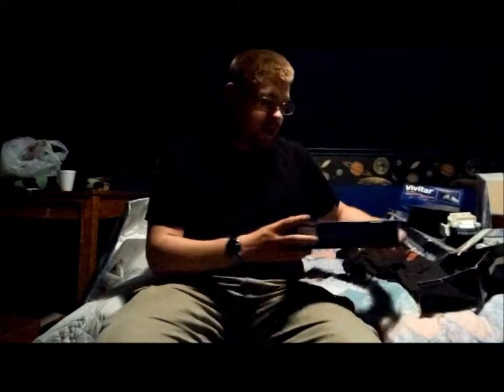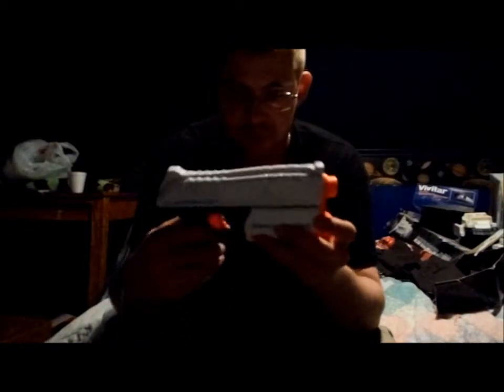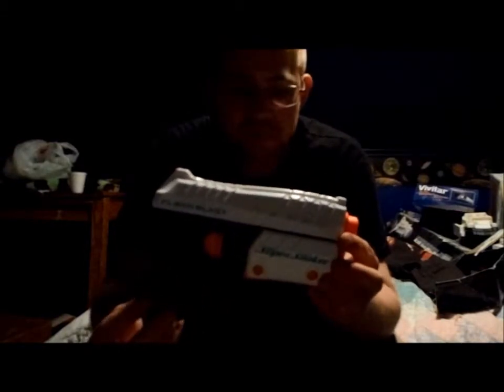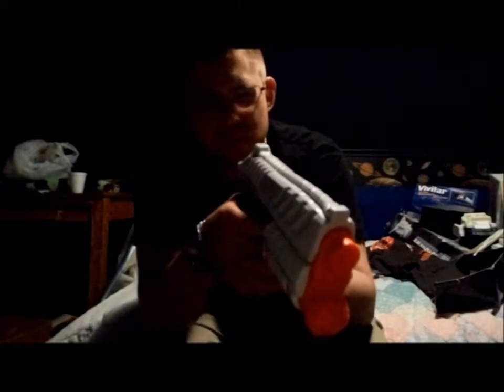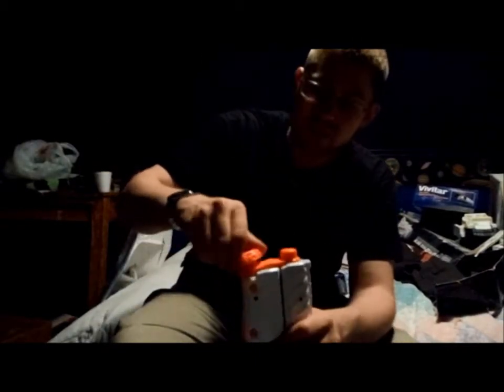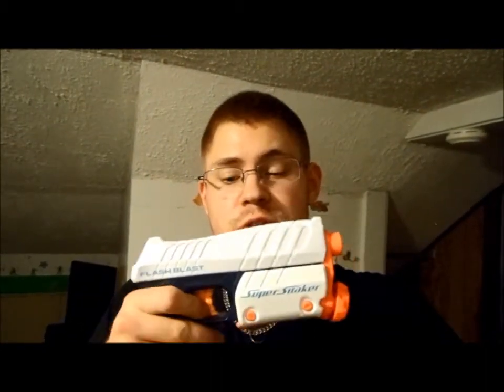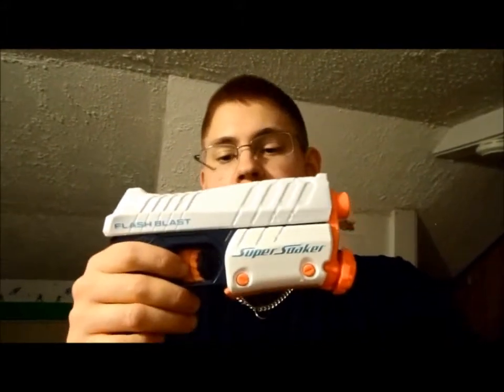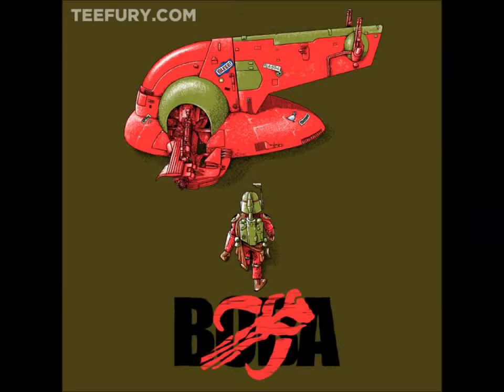Review: Nerf Super Soaker Flash Blast & 4th of July Announcements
I recorded this video last summer the day before Independence Day. I thoroughly review the Nerf Super Soaker Flash Blast pistol and talk about my holiday plans.

& TeeFury.com